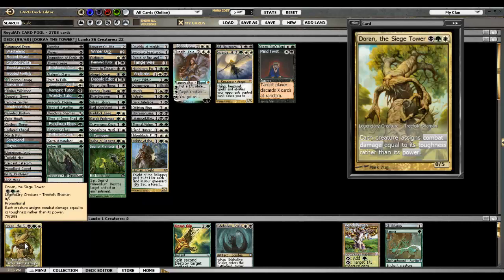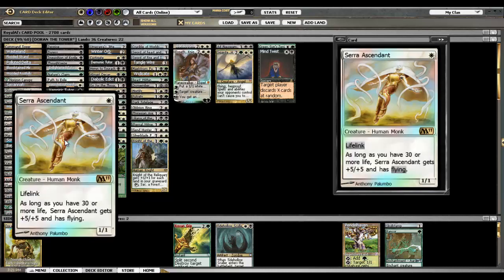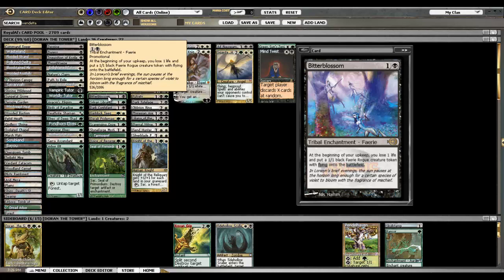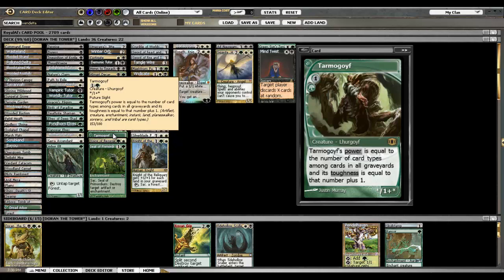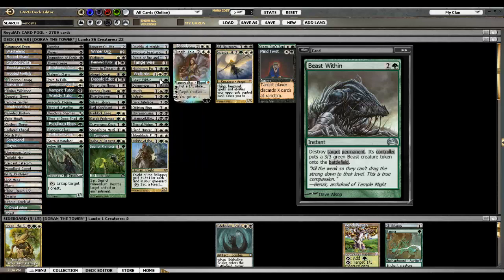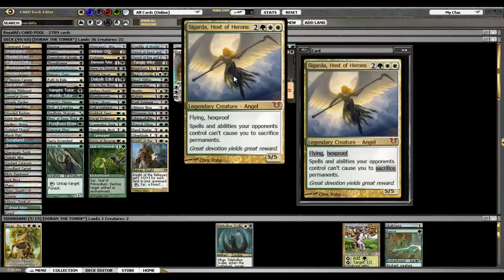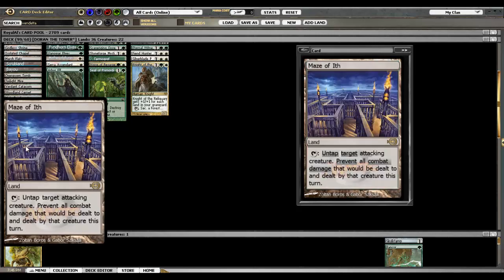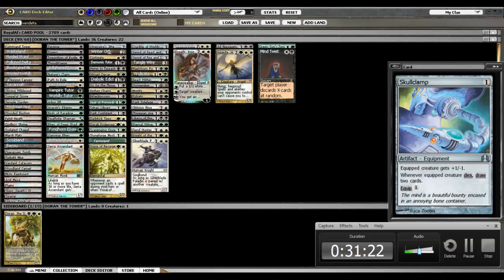MTG - Commander-EDH - Doran, the Siege Tower Deck Tech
Huge thanks to scoot on MTGO for trusting me and letting me borrow his deck and cards.  If you ever see him, definitely give him some praise because he's a cool guy.  I jumped into this deck without any idea how to play it so I have no claims to expertise to it.  I would say, it is fairly weak to big ramp decks like monogreen or Maelstrom Wanderer.  Maelstrom wanderer and big ramp decks are probably just going to crush this deck 1v1, most of the time.  It wins probably 9-10 games that I've played with it.  It is a competitive 1v1 deck, and doesn't use sol ring or mana crypt, so I actually really really enjoy that about this deck.